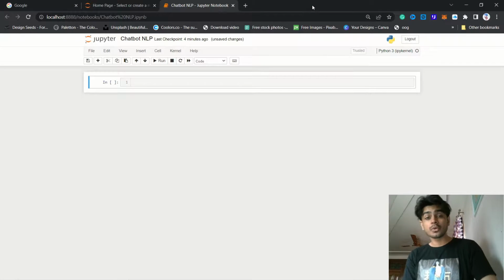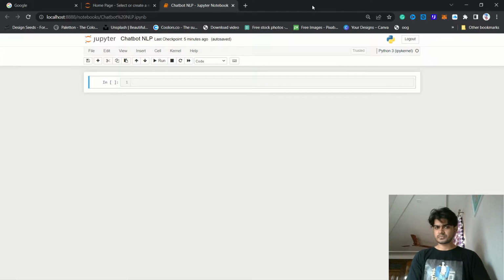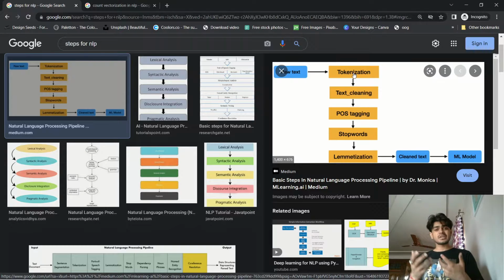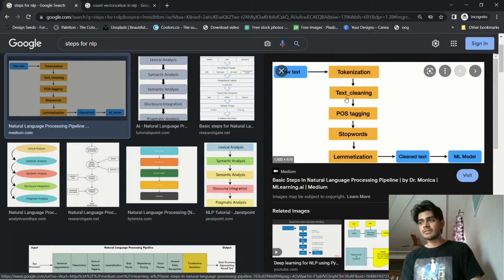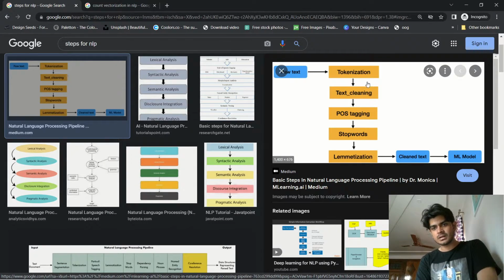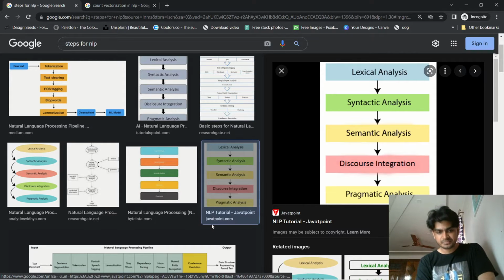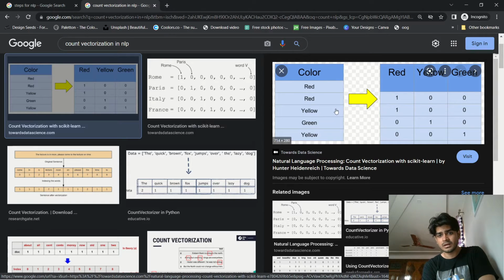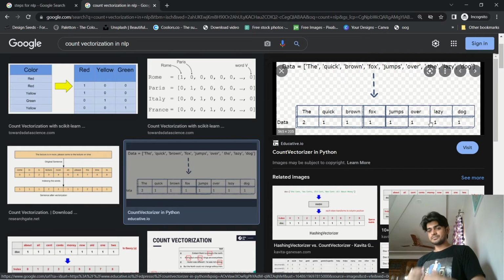CODING CHATBOT | NATURAL LANGUAGE PREPROCESSING EXPLAINER | MACHINE LEARNING TUTORIAL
Natural Language Preprocessing
Natural Language Processing or NLP is a field in machine learning with the ability of a computer to understand, analyze, manipulate, and potentially generate human language.
The content of the Natural Language Preprocessing is divided into :
Text Mining
The flow of ‘Time Mining’
Text Extraction and Preprocessing
Tokenization (For Sentence, For Word) with Code
N-Grams
Stop-Words Removal with Code
Text Transformation Attribute Generation
Stemming with Code
Lemmatisation
Text Mining :
Text mining is the technique of exploring large amounts of unstructured text data and analysing it in order to extract patterns from the text data.
⁃ It uses software that can identify concepts patterns, topic, keywords and so on in the data.
⁃ It uses a computational technique to extract high-quality information from unstructured text.

⁃ Text Extraction and Preprocessing — Examines unstructured text by searching out the important words and finding relationships between them.
⁃ Text transformation attribute generation — Labels the text documents under one or more categories based on input-output examples.
⁃ Attribute selection — Groups text documents that have similar content
⁃ Visualisation — Uses test flag to represent documents and uses colors to indicate compactness.
⁃ Interpretation or Evaluation — Reduce the length of the document by summarising the details.
Tokenization :
⁃ Tokenization is the process of removing sensitive data and placing unique symbols of identification in its place to retain all the essential information.
⁃ Tokenization can be done on both “Sentences” and “Words”. It works by separating words using spaces and punctuation.

A chatbot or chatterbot is a software application used to conduct an on-line chat conversation via text or text-to-speech, in lieu of providing direct contact with a live human agent.A chatbot is a type of software that can help customers by automating conversations and interact with them through messaging platforms.

Stemming :
Stemming involves reducing the word “Stem” or base by removing the suffix.
Various stemming algorithms: Poter Stemmer, Lancaster Stemmer, Snowball Stemmer.

Lemmatization:
This is the method of grouping the various inflected types of words so that they can be analyzed as one item. It uses a vocabulary list and morphological analysis to get the root word.

Named Entity Recognition seeks to extract a real-world entity from the text and sorts it into predefined categories such as the names of a person, organizations or locations, and so on.
The content of the Named Entity Recognition is divided into :

 Tokenization: Tokenization splits the text into pieces and removes punctuation.
 Stopword Removal: Stopword removal, Removes commonly used words that are not relevant to the analysis.
 Stemming and Lemmatization: Stemming and Lemmatization reduce words to base from to be analyzed as a single item.